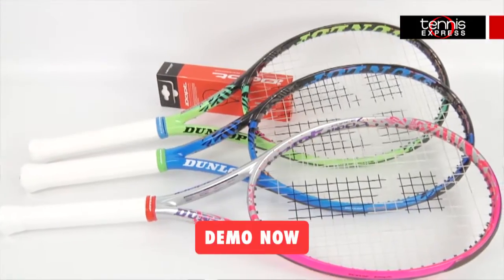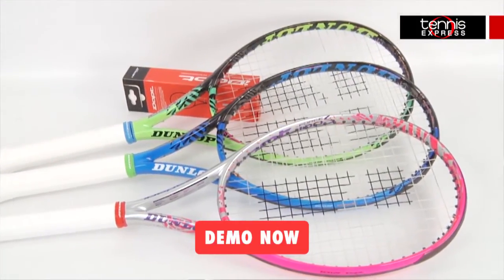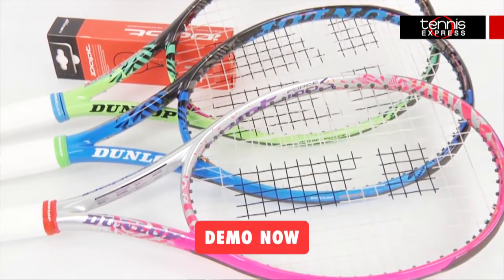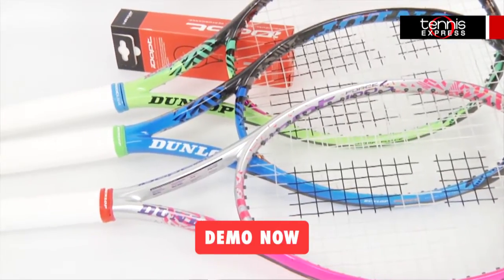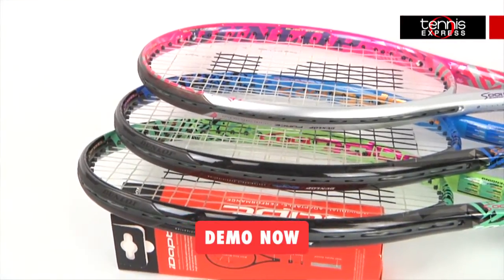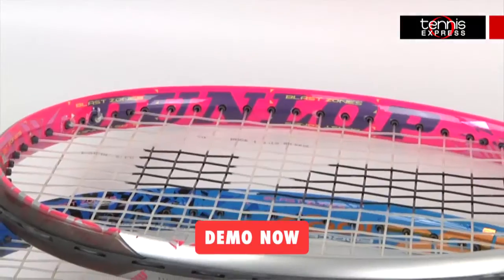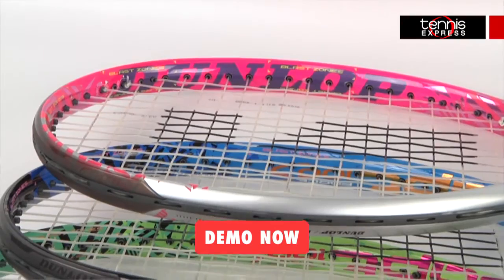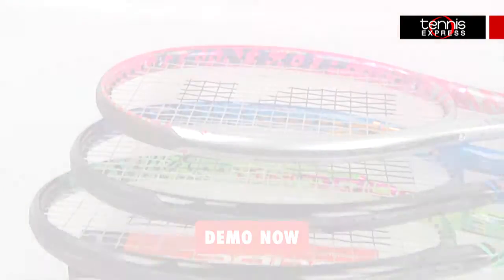Dunlop iDapt Force 100S Racquet Review | Tennis Express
Dunlop's iDapt system will forever change the way that customers and manufacturers think about racquets, allowing you to choose the specs that best fit your playing style. The Dunlop iDapt Force 100S is a great midplus size model equipped with an ultra-open 14x18 string pattern that produces exceptional spin potential. At 11.1 ounces strung and 10-points head light, the racquet is stable and maneuverable, making it perfect for a wide variety of players -- especially those looking for massive amounts of spin.